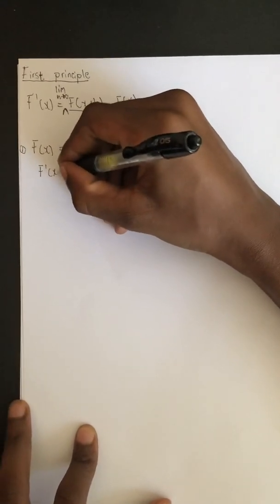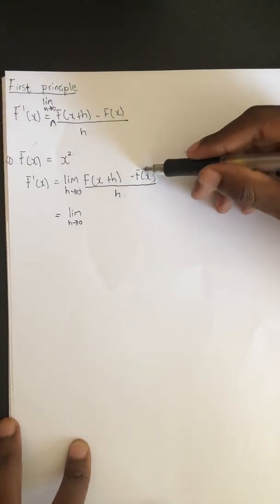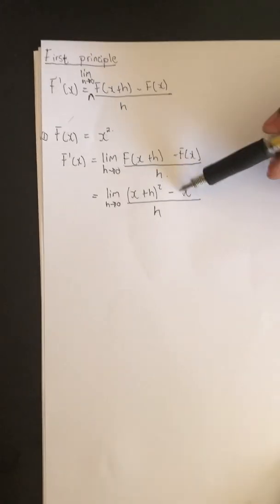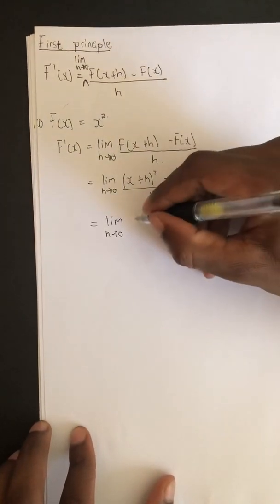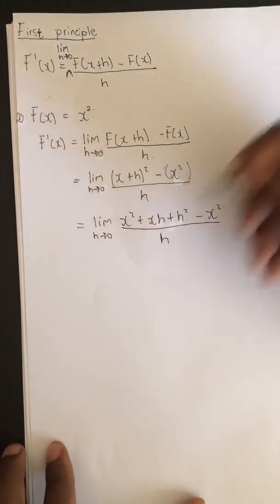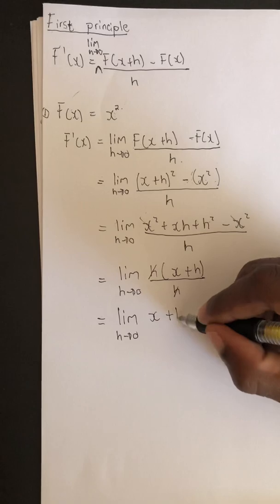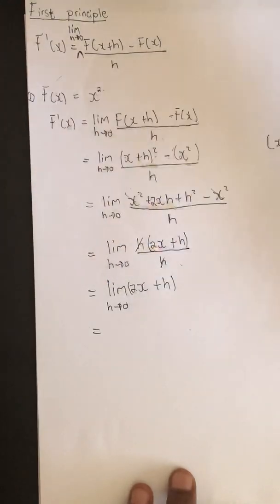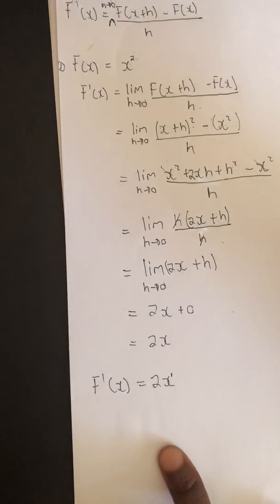First Principle 1